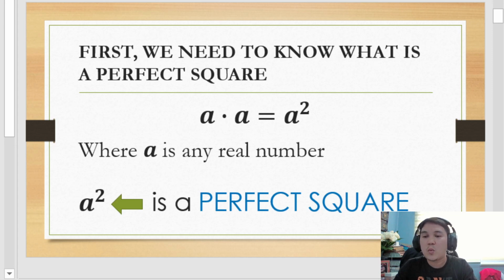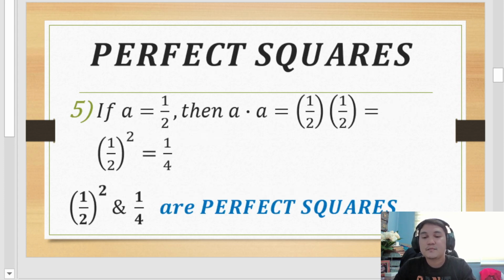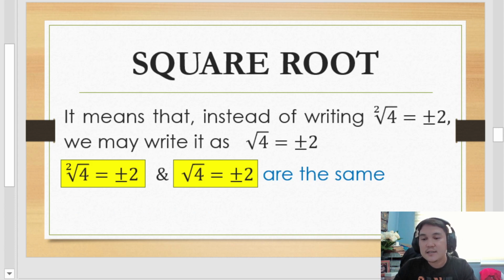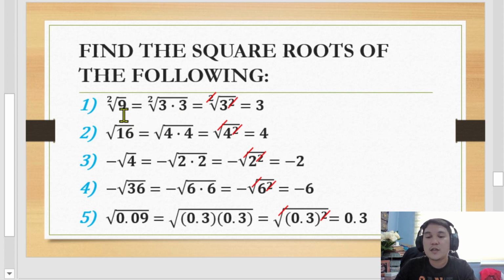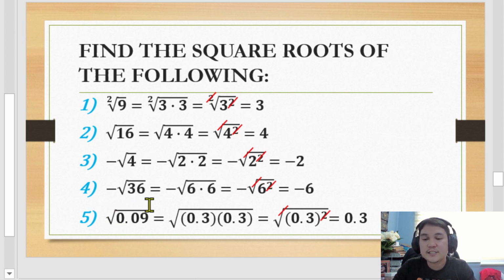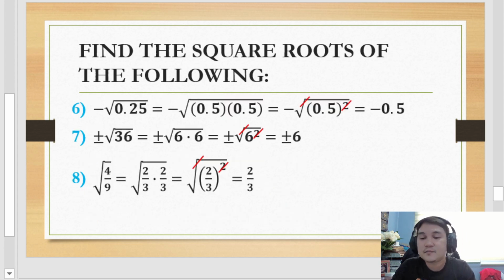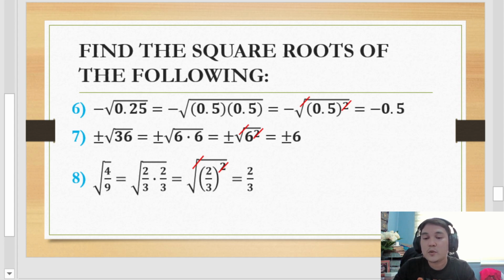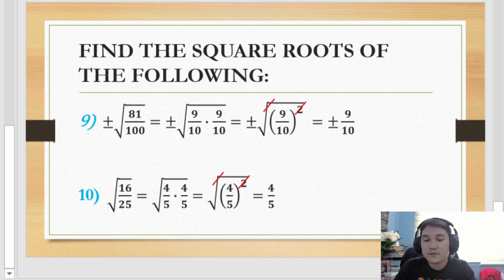SQUARE ROOTS OF A NUMBER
Welcome to MATH SMART! I am J Marie Alvin Torres. If you are having difficulties with your Math, I am here to help you. Let us learn or relearn Mathematics together. Let me help you understand Mathematics better.